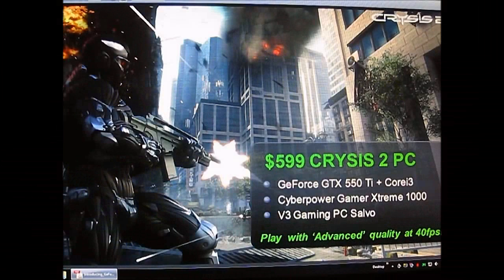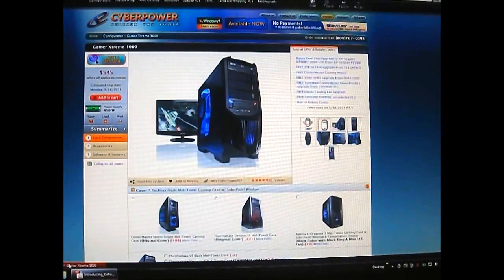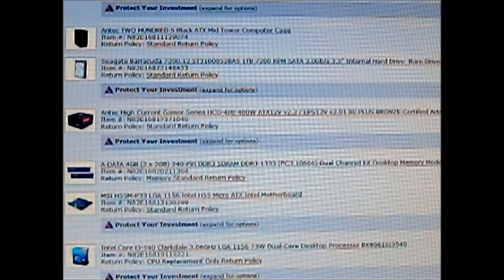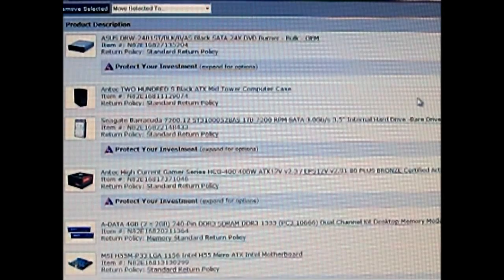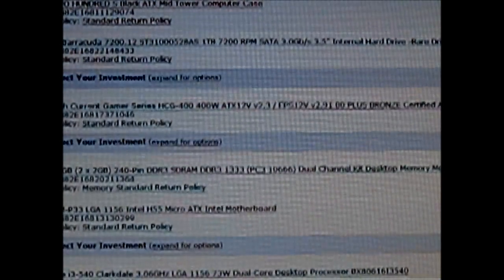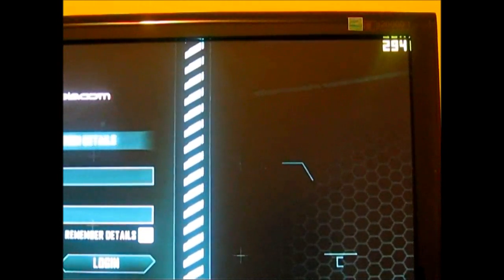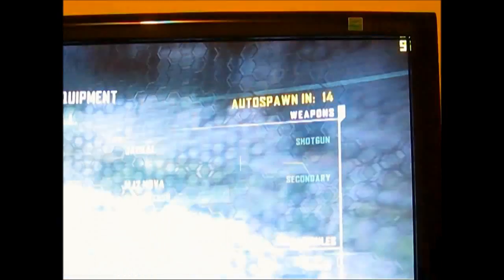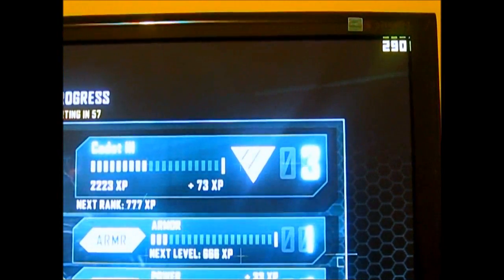EVGA GTX 550 Ti - Sub-$600 Crysis 2 PC -- 40+ FPS @ Advanced Settings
- For the full review and benchmarks

The EVGA GTX 550 Ti FPB video card is a major improvement over the GTS 450. The EVGA GTX 550 Ti is factory overclocked at 951 MHz (Core) from the default 900 MHz.  The memory clocks are also bumped up on the EVGA GTX 550 Ti FPB to 4356 MHz from the standard 3600 MHz.  Like all EVGA video cards, the GTX 550 Ti FPB video card comes bundled with EVGA's Precision and OC Scanner software.  EVGA offers a 3 year warranty on the GTX 550 Ti which covers parts and labor and can be extended when the video card is registered on EVGA's website within 30 days of purchase.